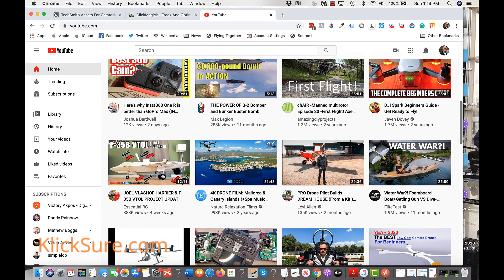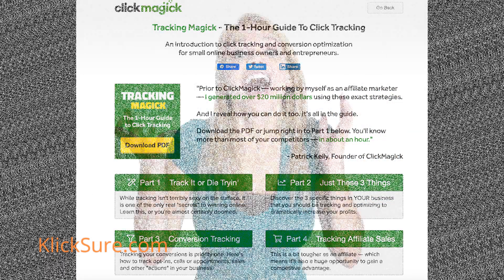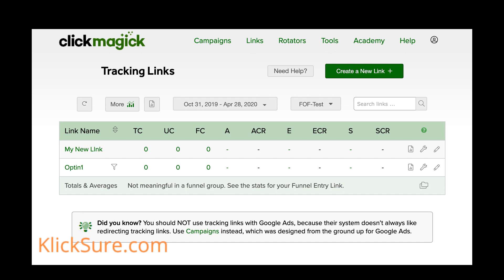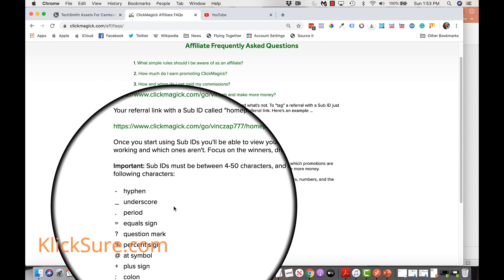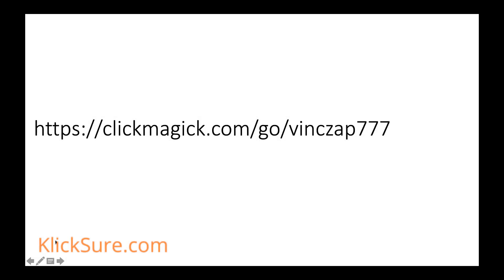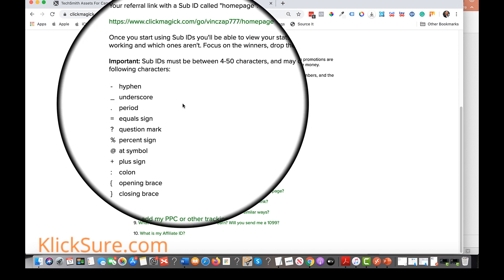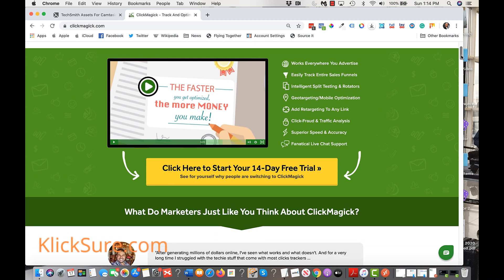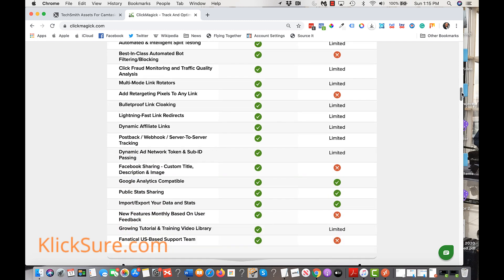Youtube Clickmagick Tracking Clickmagick Tutorial + Complete Funnel Tracking Setup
Grab the BEST price on ClickMagick here! FREE 14-day trial, plus download free tracking guide, no opt-in required.

youtube clickmagick tracking - clickmagick tracking tool review 2018 - how i get paid with click magick.
clickmagick tracking software. how to create a tracking link in clickmagick  clickmagick tracking links  solo ads  how to track solo ads  link rotator  clickmagick  clickmagick 2020  how to make a link in clickmagick  easy 1up tracking link  how to track sales in easy 1up  how to track leads in easy 1up...

""tutorial"" on ""how to create a tracking link in clickmagick"" - ""how to use clickmagick"".  maxbounty will now be able to feed clickmagick with sale information so that whenever you make a sale  you will see that reflected in your clickmagick tracking link so that you will know what sources work and which ones don't...
For me  my clickmagick plan paid for itself within the first hour of my first ad running with clickmagick tracking.

if you need more clickmagick tracking help you can comment below or contact me on facebook!.. in this clickmagick tutorial  i want to show you how you can use clickmagick to track conversions.

in this video clickmagick training tutorial i show you how to create a tracking link using clickmagick!..how to setup clickmagick tracking links in google ads.

Translated titles:
Seguimiento de Youtube Clickmagick Clickmagick Tutorial + Configuración completa de seguimiento de

Youtube Clickmagick Tracking Clickmagick Tutorial + Vollständige Einrichtung der Trichterverfolgung

Výukový program pro sledování YouTube Clickmagick Clickmagick + Kompletní nastavení sledován

Youtube Clickmagick Pagsubaybay Clickmagick Tutorial + Kumpletong Setup ng Pagsubaybay sa Funnel

Tutorial Youtube Clickmagick Παρακολούθηση Clickmagick + Πλήρης ρύθμιση π

YouTube Clickmagick מעקב Clickmagick הדרכה + הגדרת מעקב משפך שלם

Youtube Clickmagick Sporing Clickmagick Veiledning + Fullstendig konfigurering av traktsporing

Youtube Clickmagick Urmărire Clickmagick Tutorial + Configurare completă de urmărire a canalului

Youtube Clickmagick Учебное пособие по отслеживанию Clickmagick + Пол

Підручник відстеження Youtube Clickmagick Clickmagick + Повна настро